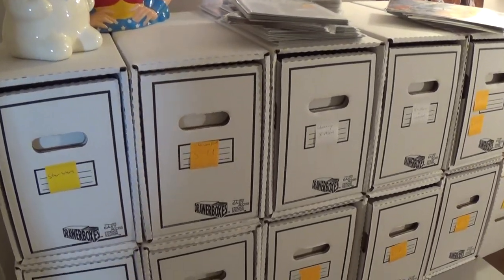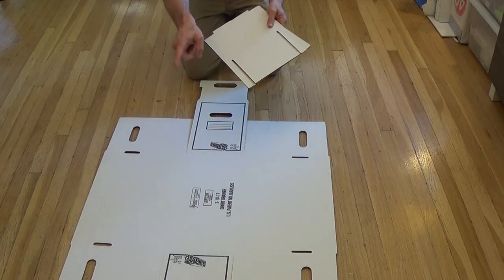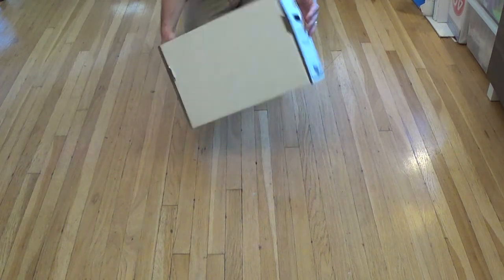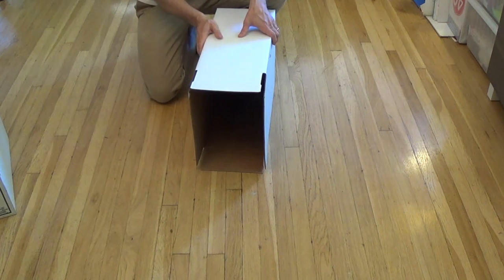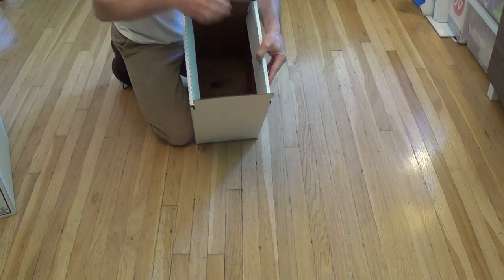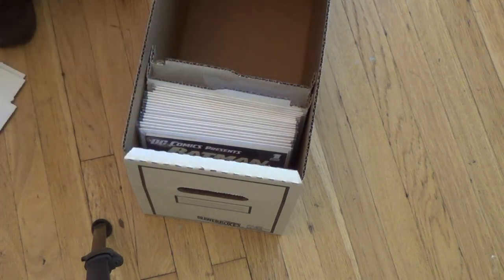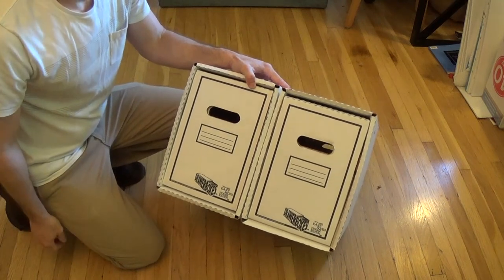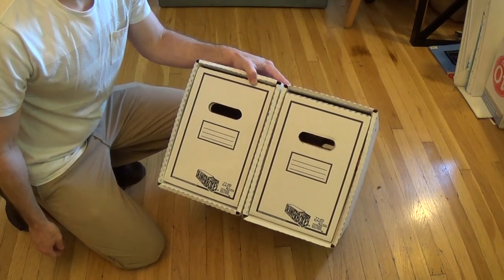How to Fold and Assemble a Comic Box Drawer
This video will show you how to assemble a 'short box' comic box drawer.  It will also show you how to attached more than one box together with Box Anchors.